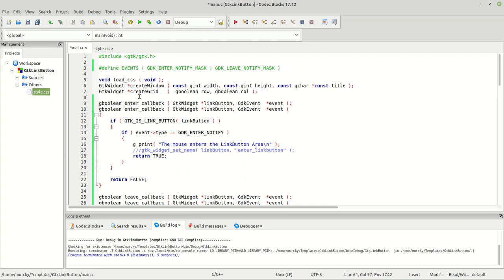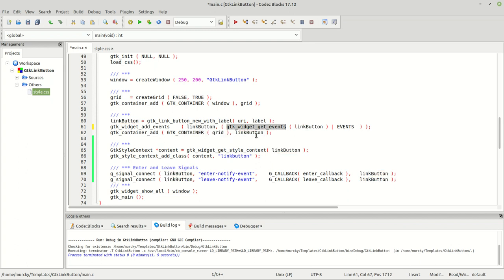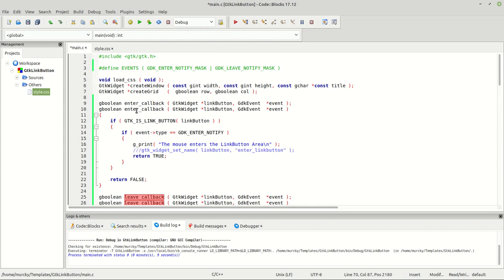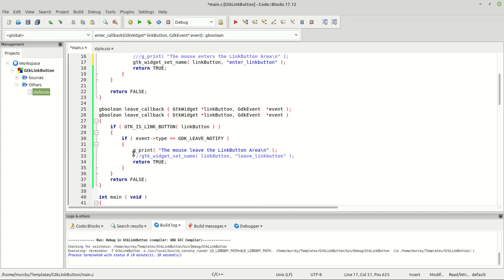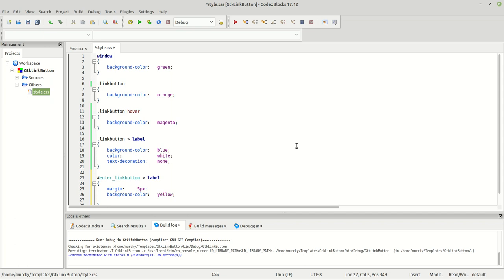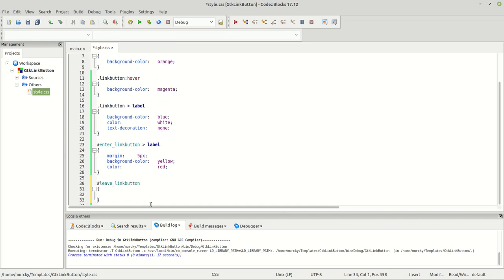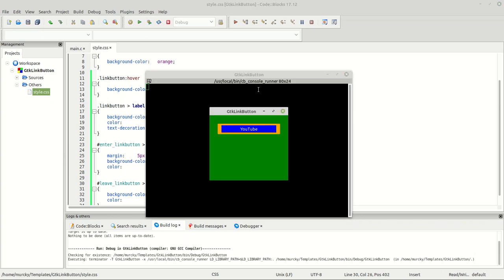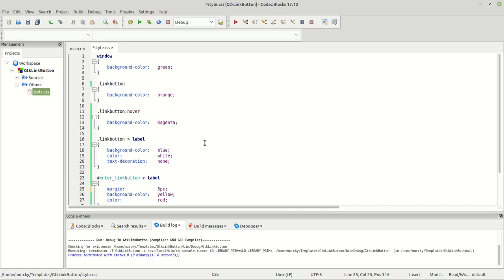GTK - GtkLinkButton Part-06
Styling LinkButton, part two. - -